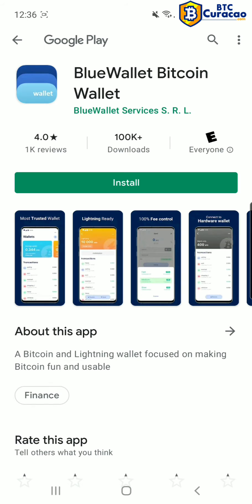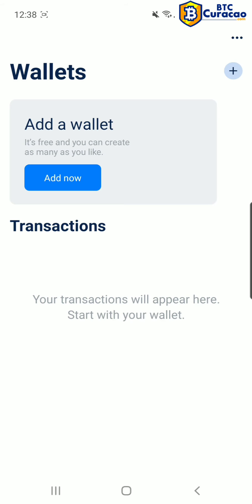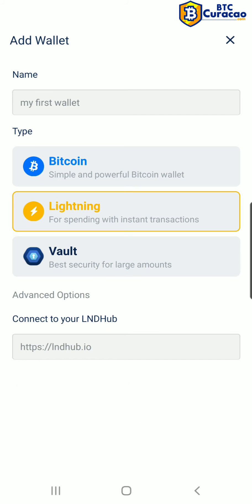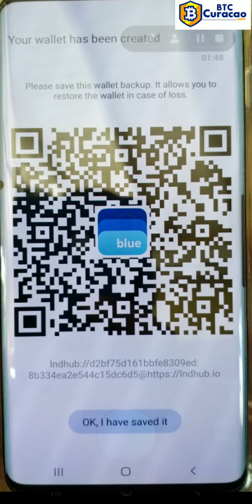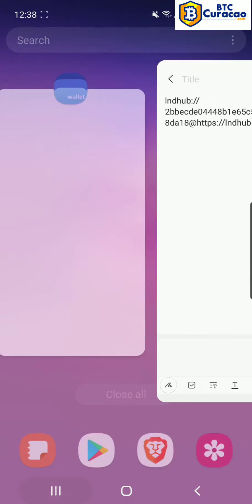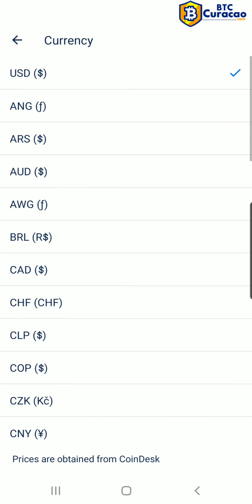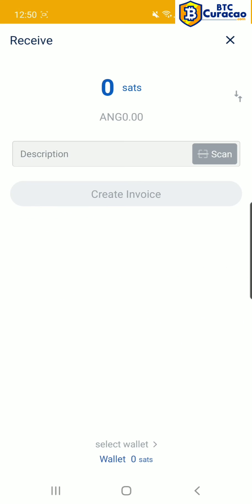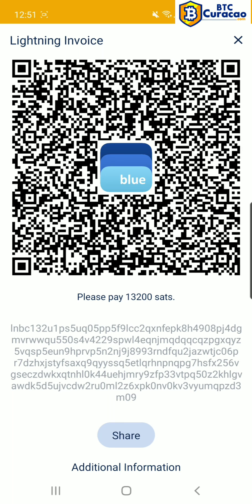Step by step Lightning Bluewallet mobile install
In this video we walk you through creating a Lightning wallet on mobile using Bluewallet.